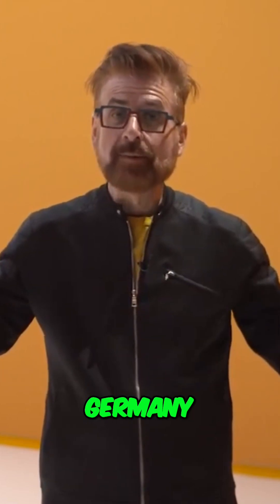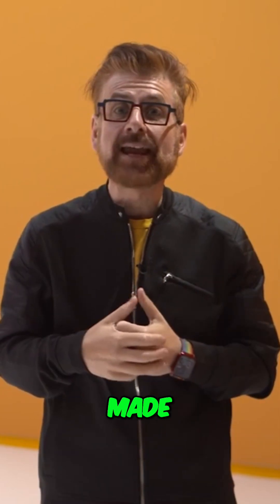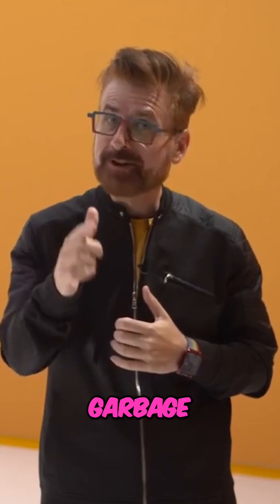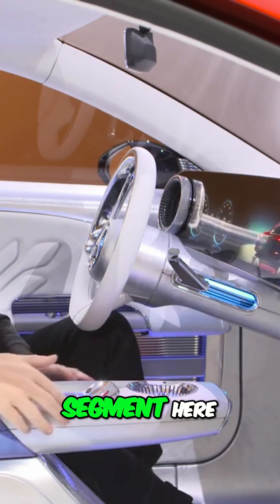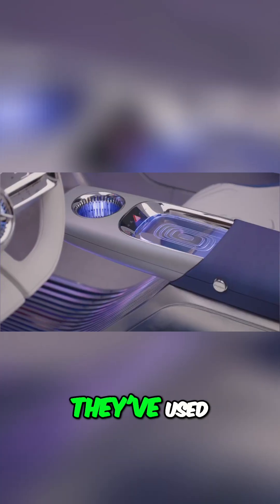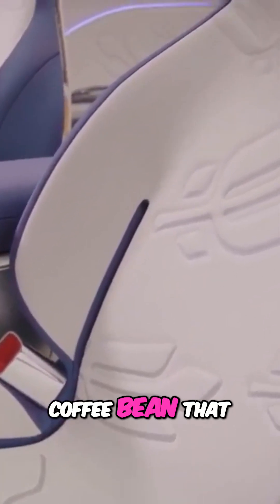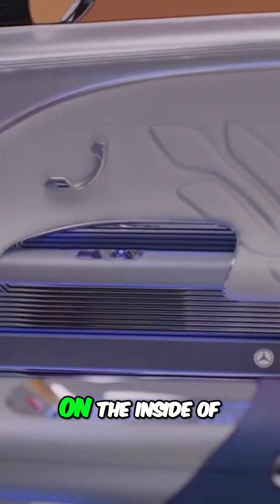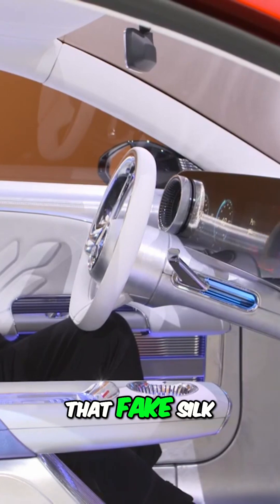Mercedes-Benz: Sustainable Materials at the Munich Auto Show!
A secret studio in Munich reveals Mercedes-Benz's future: cars made with recycled materials! Paper, coffee bean-dyed leather, fake silk from bacteria & garbage, soda bottles & bamboo mats!